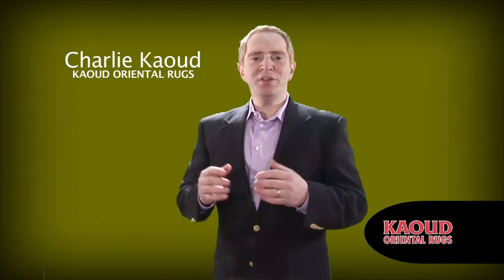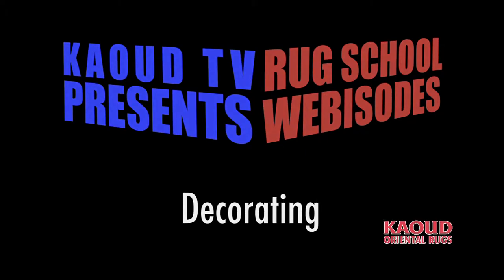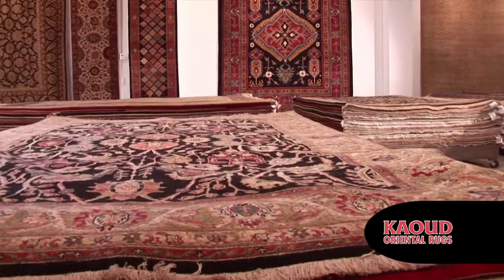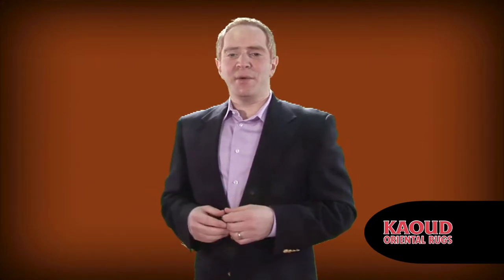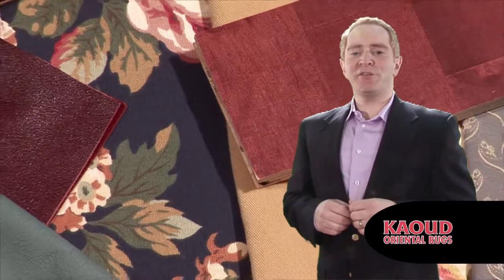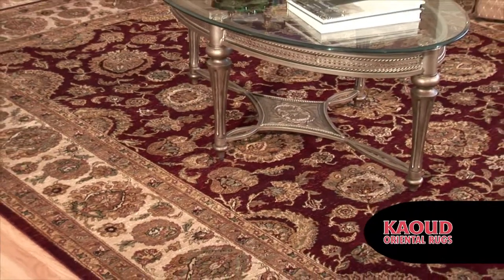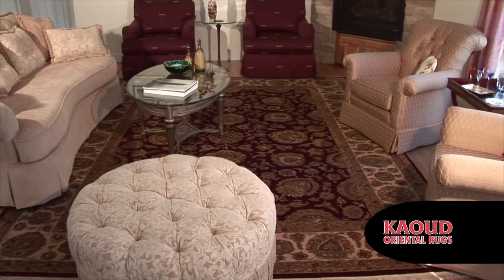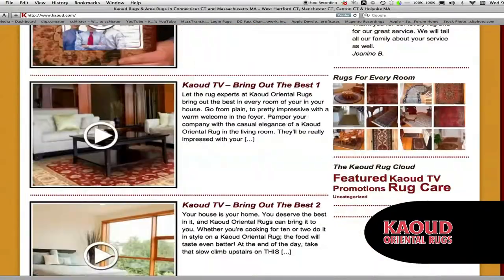KAOUD Rug School Webisodes - Decorating